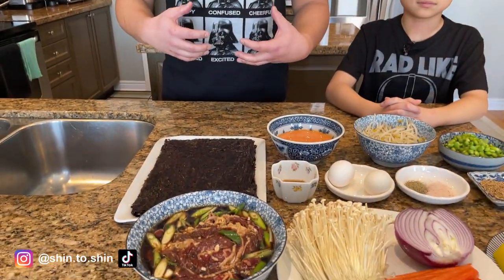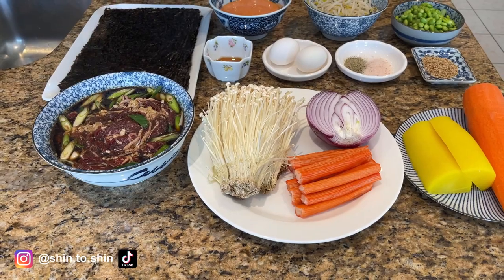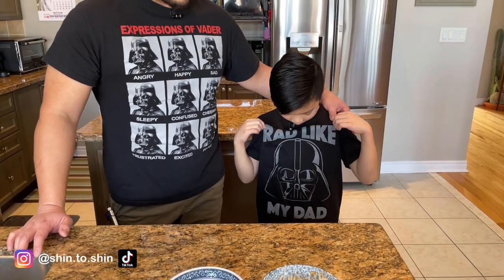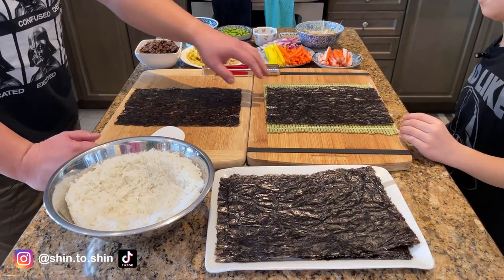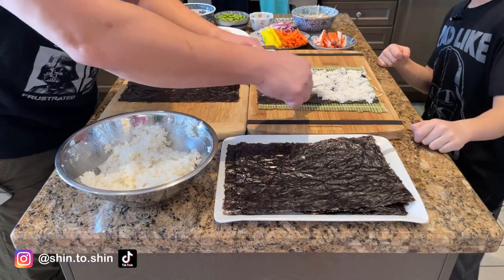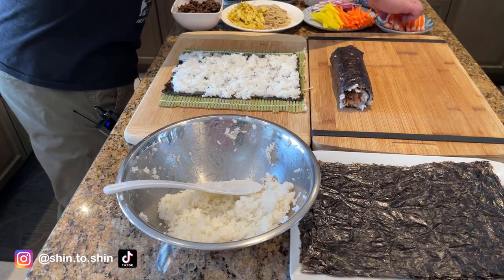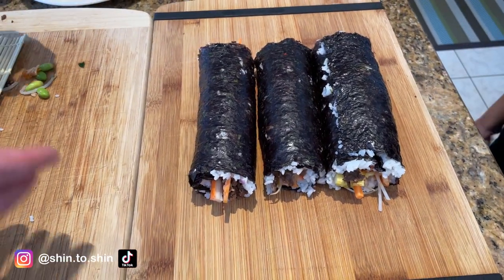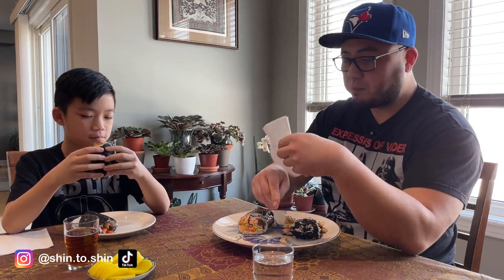Let's Make Korean Sushi Burrito! Shin to Shin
Mixing it up this week...Korean style sushi burrito with bulgogi.  Sooooo good!  Check it out and try it at home.